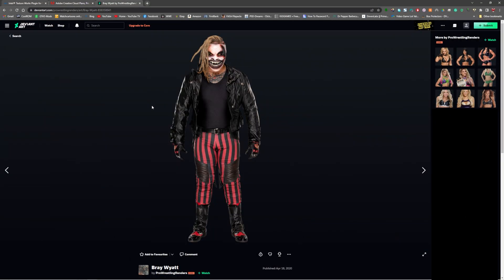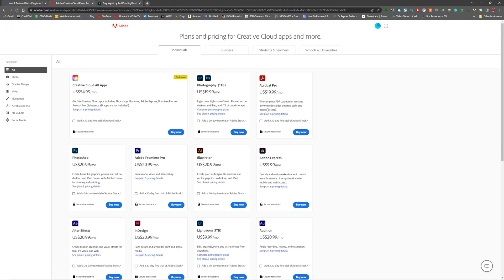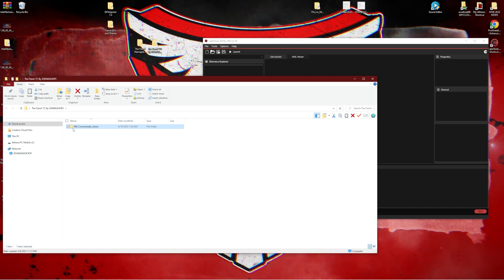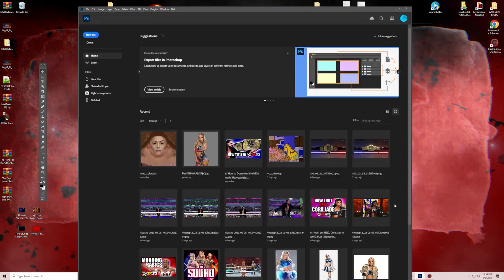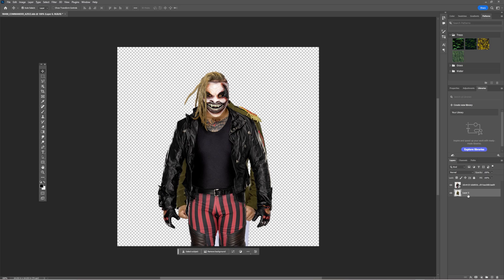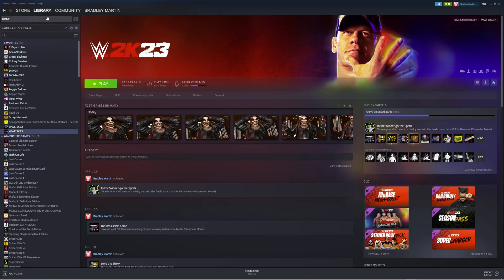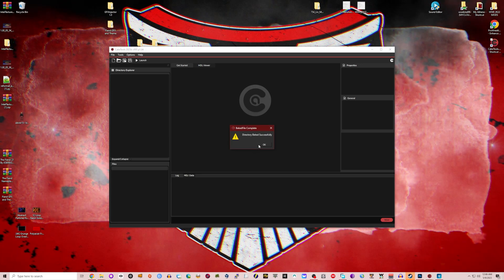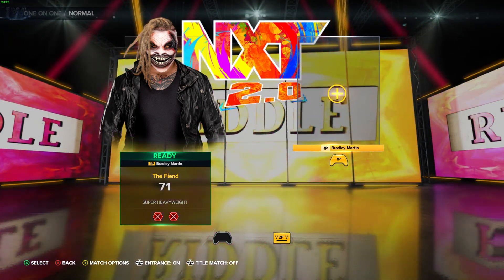How to make your own MODDED Renders for WWE 2K23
Today we're going to learn how to make our own Renders in WWE 2K23 using Photoshop!